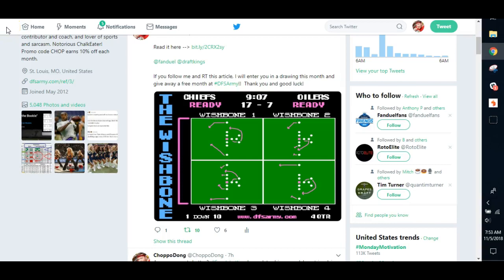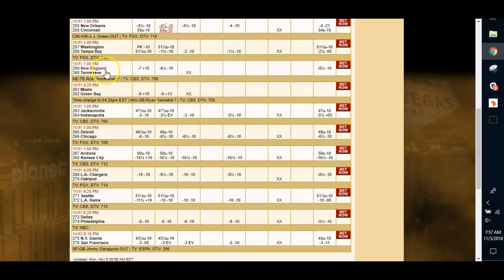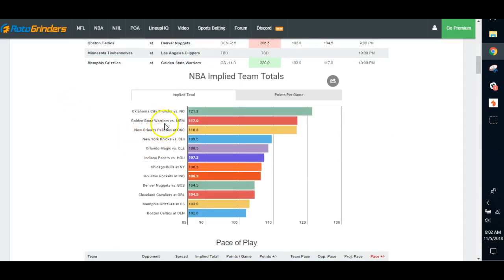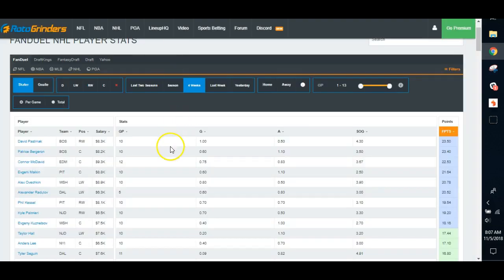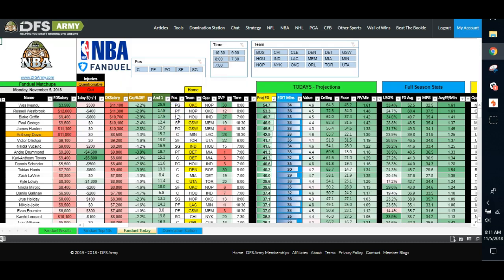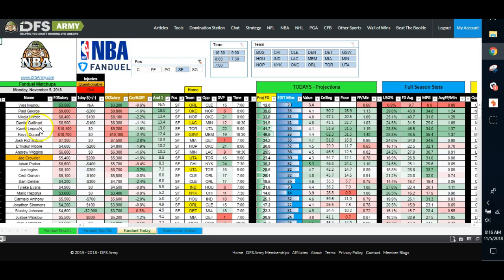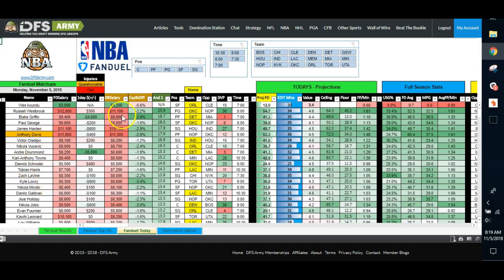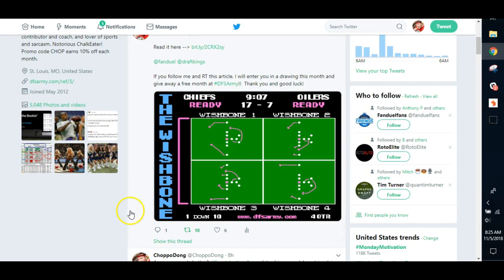NFL NBA NHL DFS ChopTalk Nov 5 Strategy Advice Fantasy Sport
@Choppodong runs down 3 main sports today at a skimmed pace.  From NFL Week 10 preview to NBA and NHL slates today, you are pointed in a sound direction with a few sneak peeks at our DFS Army tools and other sites to gather information.